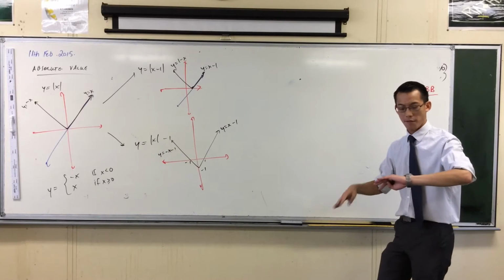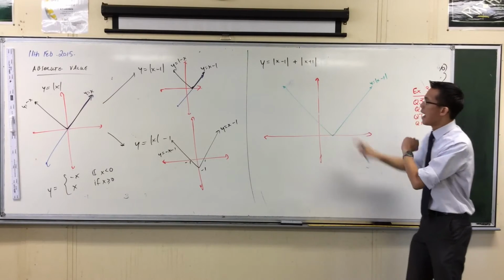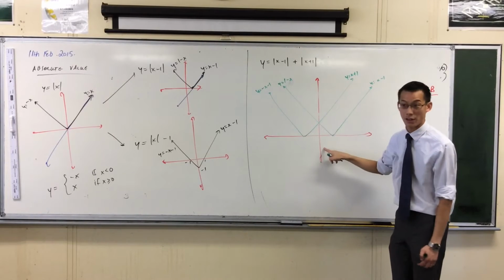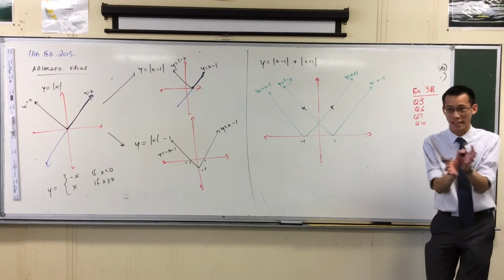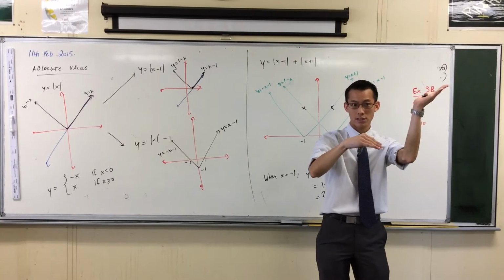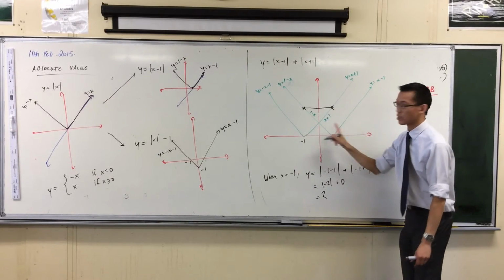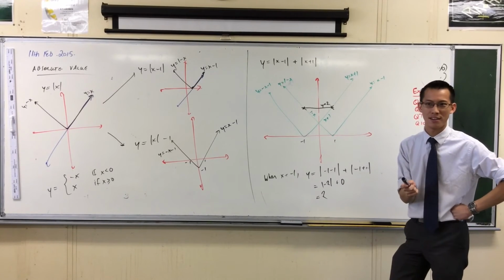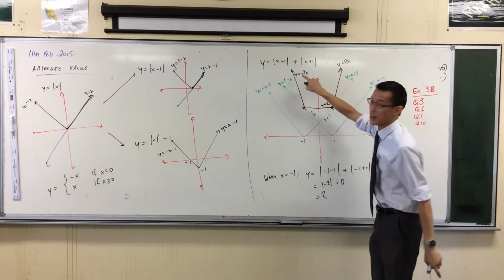Absolute Value Graphs (2 of 2: Adding Graphs)